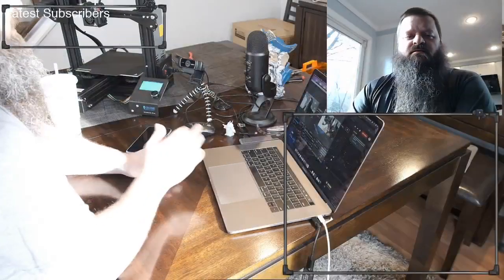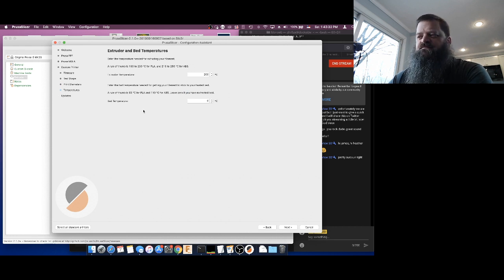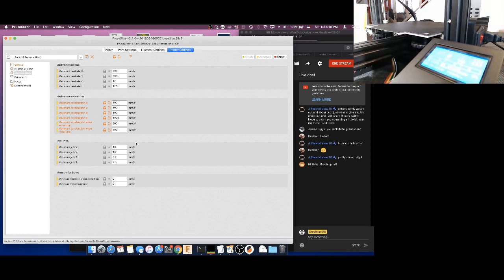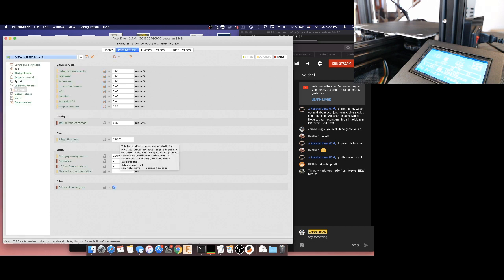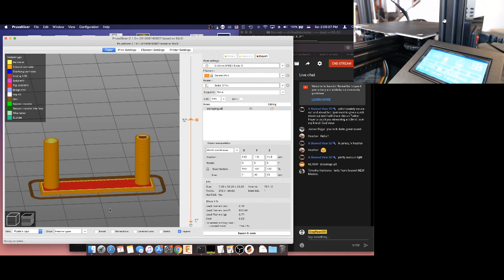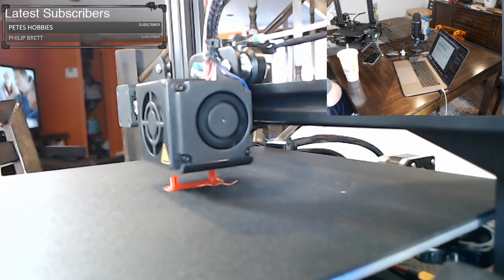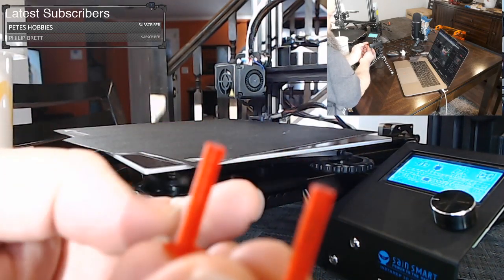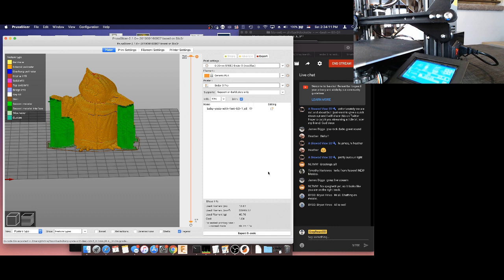Creating Ender 3 Prusa Slic3r Profile Tips and Tricks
Adding the Ender 3 to Prusa's Slicer and using the existing profiles to get started.